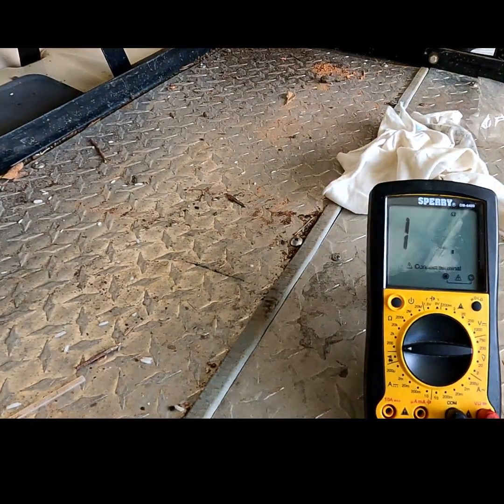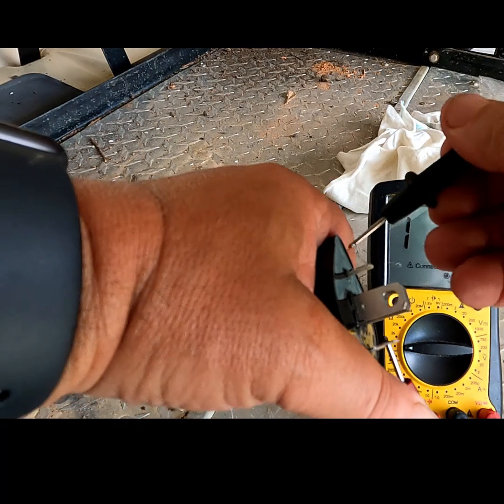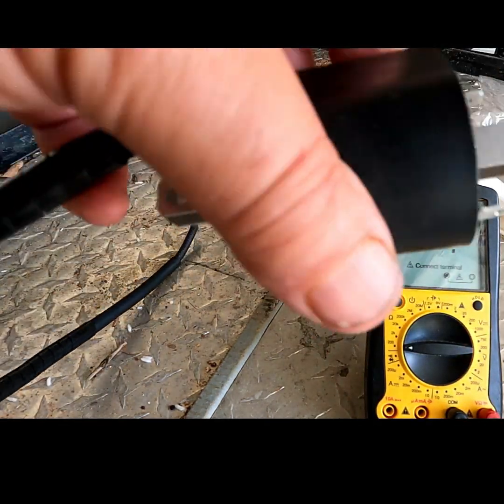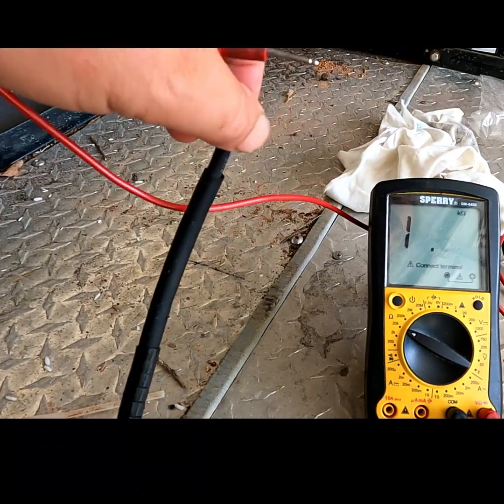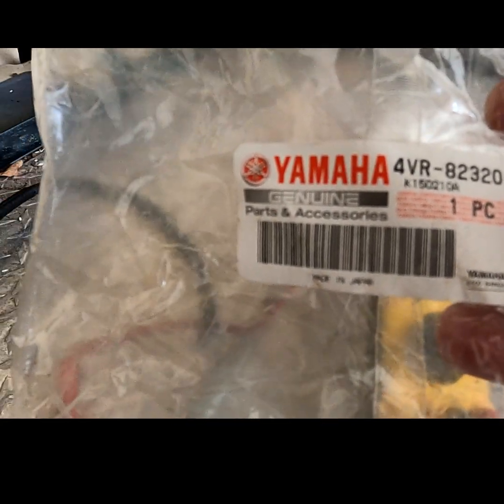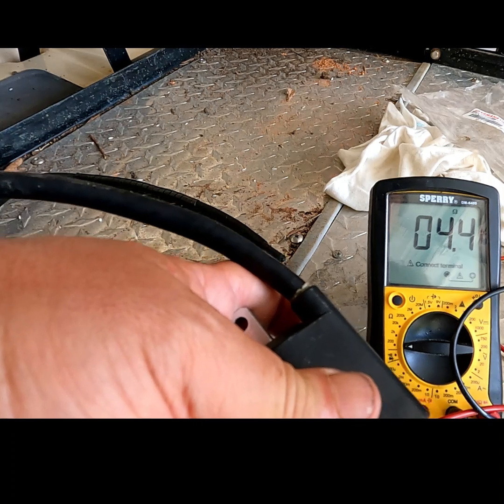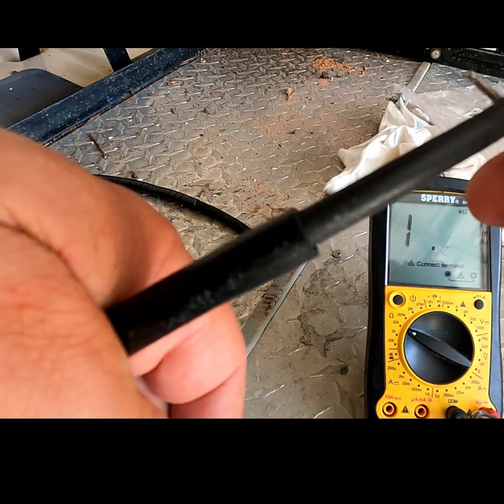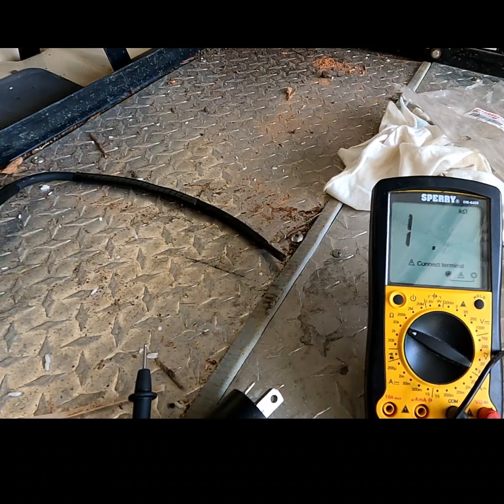V-Star 650 Classic Ignition coil testing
Testing the ignition coils on the V-Star 650